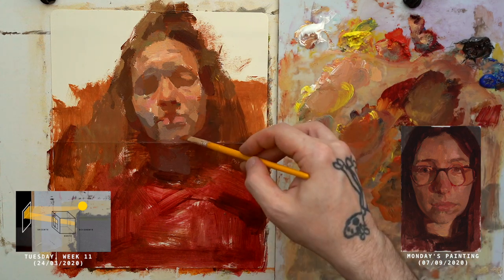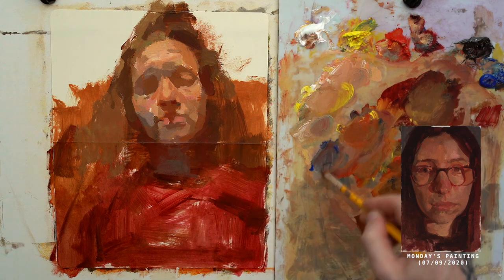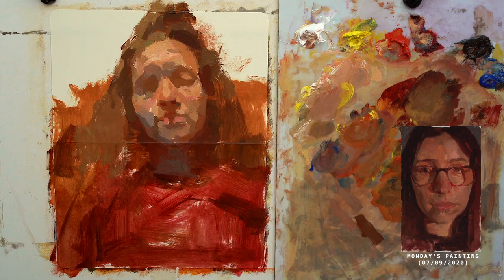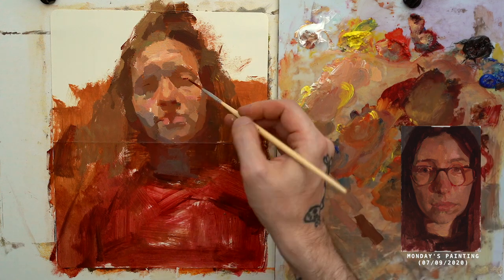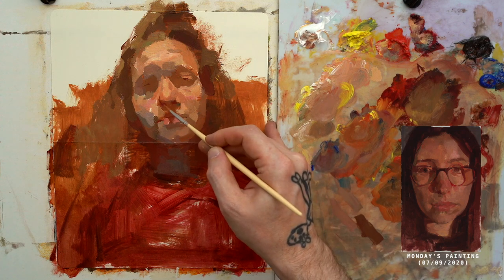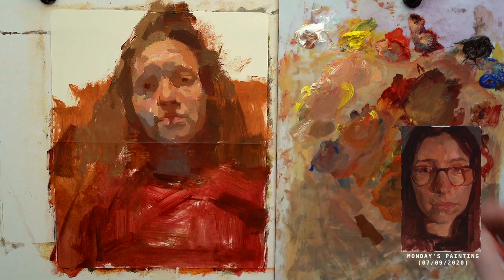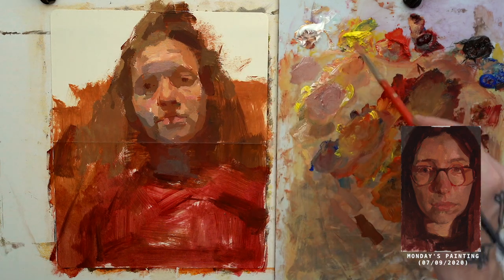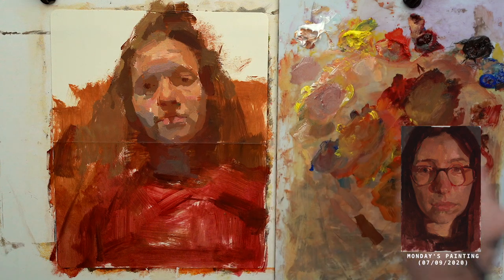Shadow and Light- Wednesday, Week 34: Luistina (09/09/2020)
Future niece. With this completely unintentional, forward-looking depiction of my niece Cristina (which ends up being an amalgamation of her and my sister Luisa, her mom) we continue our week of Shadow and Light, with the edgy, sharp shadows created by artificial light.  Deep eye sockets, the under-plane of the nose blending with a long cast shadow that trickles down past the upper lip, gently mountains over the lower lip to finally disappear and rest along the shadow mass that the envelops the chin and connects it to the neck. A wonderful structure-driven trajectory. It makes us reflect upon how important it is to always, always respect the underlying structure of form. We don't necessarily have to know the exact names of bones and muscles when, for example, depicting the human body, but we have to compensate our lack of knowledge with acute observation. Like we mentioned on Monday's vid, shadow as testament of form.

Thank you ALL for your incredible support. Dani and I could not be more grateful. If you like what we're doing, please consider donating :) If you're in a rough spot, no worries, we TOTALLY get it! Just know that our content will ALWAYS be here, and our only sponsors are YOU, the wonderful generous people that choose to support us in some way or another. Thank you ALL!!!